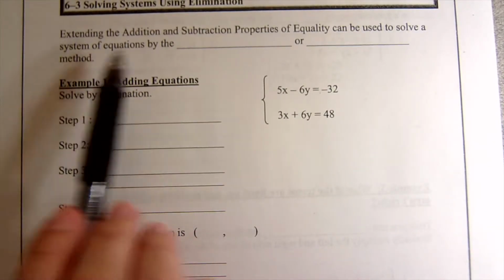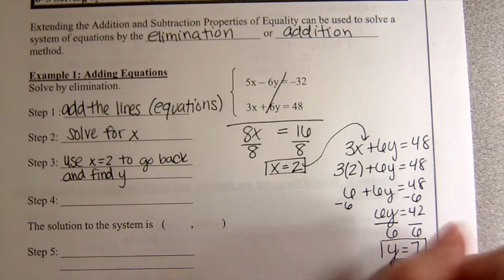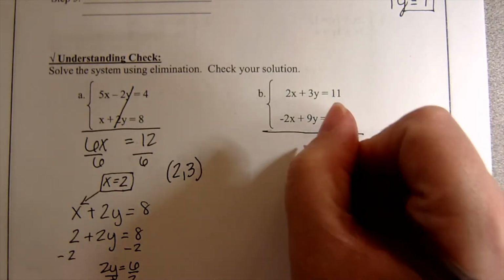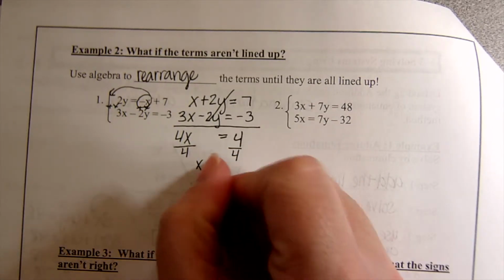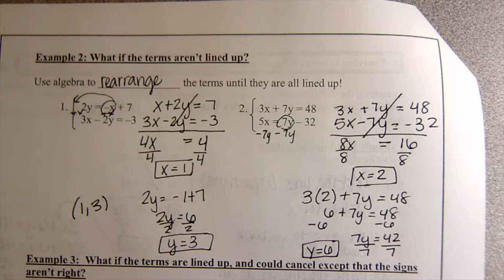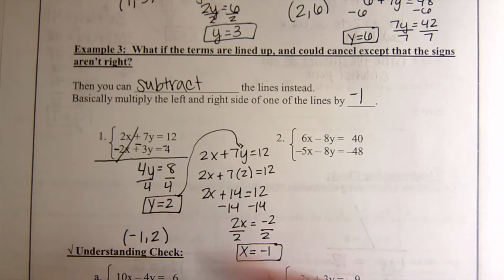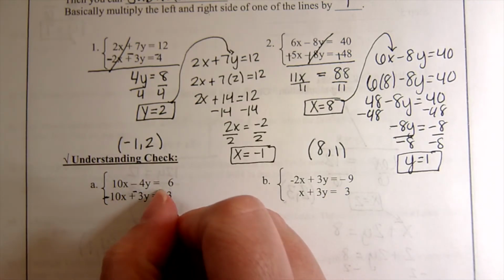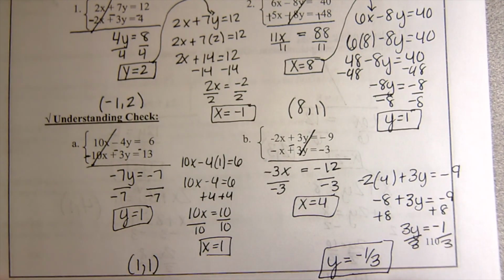Solving systems of equations with the elimination method part 1